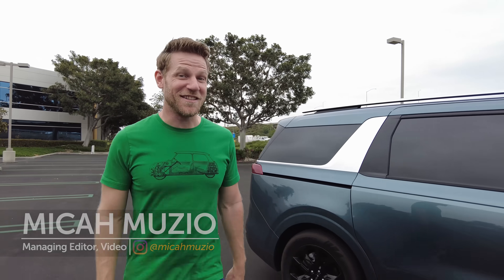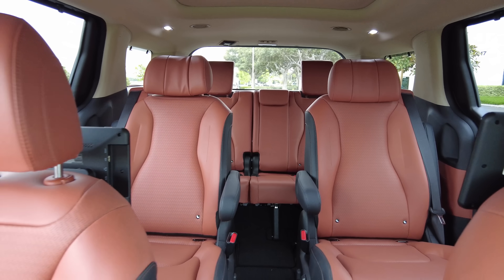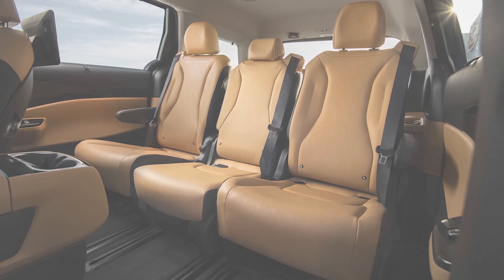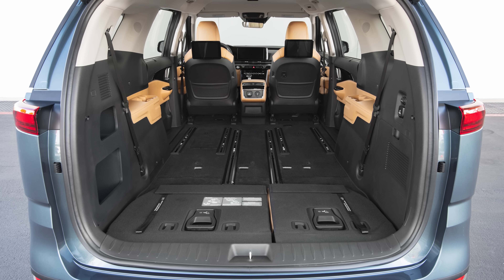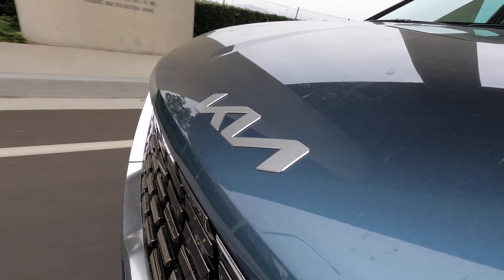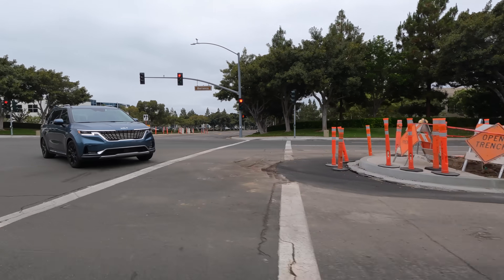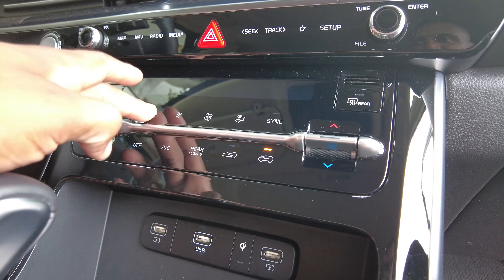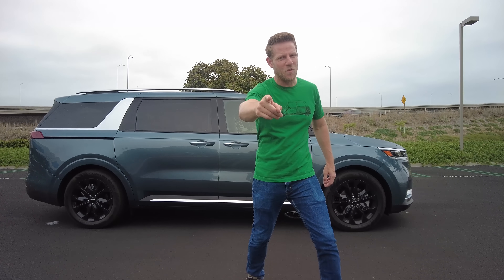2022 Kia Carnival | Review & Road Test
This is the Kia Carnival. Yes, it’s a minivan or “multi-purpose vehicle” in Kia marketing speak. But it’s also kinda cool…in a minivan sort of way. Giving credit where credit is due, Kia has managed to partially obscure the Carnival’s vanly nature.

In profile the rocker panel, sculpted doors, conspicuous wheel arches, and this reverse wing thingy obscure the fact that this is just a box on wheels. In the rear a lower skid-plate-like element and full width light bar create visual width, again obscuring any unsightly chunkiness. It’s visual trickery but I say embrace the illusion.

Weird, we just burned down precious seconds talking about style in a minivan review.

Now, onward to more practical concerns.

The Carnival’s cabin includes 8 seats in the middle trims, though 7 seats are standard on the base LX trim and you can only get 7 seats on the swankiest, leather clad SX Prestige trim like we’re driving. You’ll note that the Prestige Trim includes a pair of non-removable 2nd row VIP lounge seats with long slide abilities, ottoman style leg supports and power adjustment.

Is there anything classier than hiring someone to drive your minivan so you can luxuriate in its 2nd row? Without a doubt, yes there is.

These rear seats sure are swanky but there’s an issue.

3rd row access. There’s no good way to get back there with VIP lounge seats.

Once aboard the 3rd row, it is a workable space but not the roomiest 3rd row I’ve experienced. By comparison Honda Odyssey offers 2-and-a-half more inches of 3rd leg room than the Kia Carnival.

Getting back on the praise train, there is a relatively massive 40.2 cu-ft behind the 3rd row for luggage and such.

Assuming you skip the SX Prestige, the Carnival provides a max 145.1 cu-ft of space with the 2nd row removed. That’s a stellar number that essentially ties the Odyssey for best volume aft of the 1st row. Speaking of removable seats, I still prefer the Chrysler Pacifica’s clever Stow N Go 2nd row, which drops into the floor when not in use.

Mostly because I’m getting old and don’t want to risk a back injury pulling seats from a van. What a shameful story that’d be.

Running down the Carnival’s many family-friendly features are standard power sliding side doors, seven standard USB ports spread across all 3 rows, and a center 2nd row seat that folds down revealing a small table or slides forward for easier access to a child from the front seats.

One strange element though is this traditional shifter. Perhaps with a pushbutton unit the Carnival might’ve offered a lower storage zone like pretty much all other minivans.

From a power perspective, it’s good. Decent power and inconspicuous shifts.

The lone engine is a 3.5-liter naturally aspirated V6 matched with an 8-speed automatic transmission. Here are the power figures. (290hp, 262 lb-ft) And here’s the fuel economy. (19city/26hwy).

Compared to the Honda Odyssey, the Carnival is slightly more powerful and slightly less efficient. (Honda Odyssey 280hp, 262 lb-ft 19city/28hwy)

On an efficiency note, the Carnival does not currently offer a hybrid powertrain option.

Meanwhile, the Toyota Sienna is only offered as a hybrid (36 MPG combined) while the Chrysler Pacifica Hybrid is actually a plug-in hybrid offering a…. (Text: 30 MPG combined, 32-mile electric range)

Steering the Kia Carnival isn’t a deeply joyful affair, but it is precise and low effort. For a minivan, that is high praise.

As for ride quality, the Carnival is smooth and quiet, like Barry White at the library. I’m sorry I couldn’t think of a better metaphor.

Stay elemental and basic Carnival LX trim costs a hair above $32,000 not including destination charges. That amount buys you a minivan with LED headlights, smart key access, blind spot warning, lane keeping assist, automatic emergency braking, and Safe Exit Assist, which warns occupants if a vehicle is approaching from behind.

The standard infotainment screen is an 8-inch unit but everything above the base trim gets this 12.3-inch unit. It’s a bit of a reach from the driver seat but like the interface.

With higher trims buyers can enjoy 3-zone climate control, a hands-free power tailgate, hands free side doors, a 360-degree camera system, a cabin intercom that projects front occupant voices to rear seat passengers, a camera to observe those rear seat passengers, and a quiet mode so the audio system doesn’t disturb those same rear seat passengers.

Plus, you can add dual rear-seat entertainment screens for when you absolutely positively need to distract whoever is sitting in back.

Just hush up and watch your Star Wars, kids. Daddy needs to contemplate the choices he’s made.

00:00 2022 Kia Carnival
0:26 Exterior
1:03 Interior
4:23 Driving Impressions
4:46 Engine
5:08 Competitors